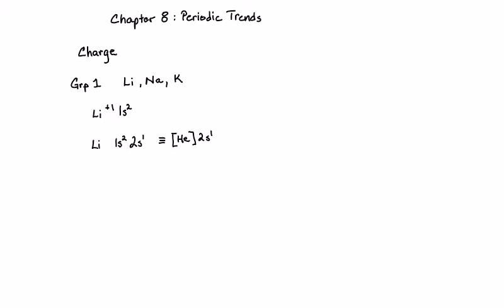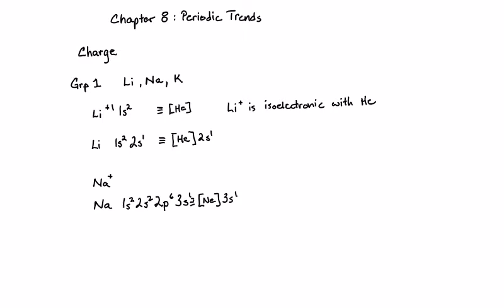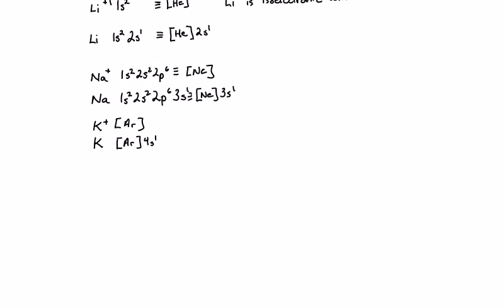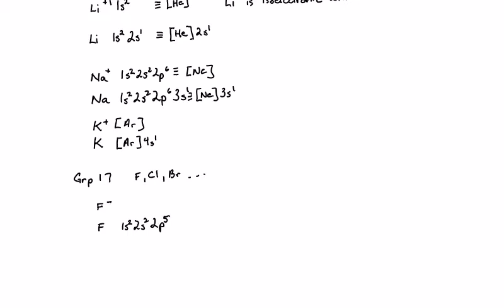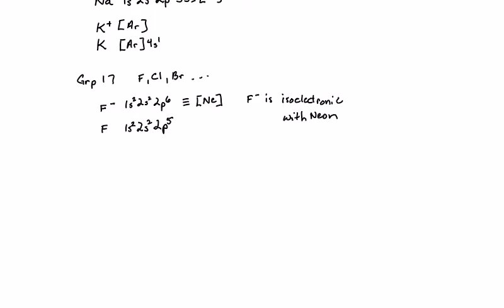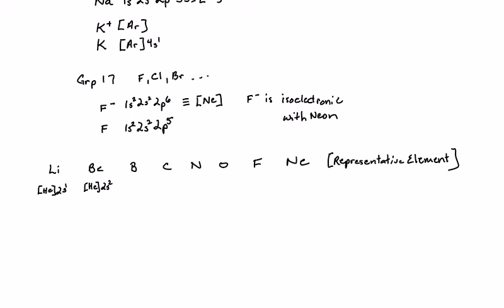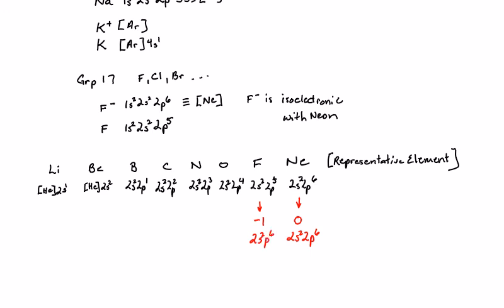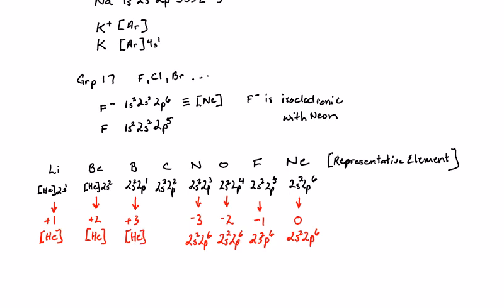CHEM 101 Ch 8 Pt 2